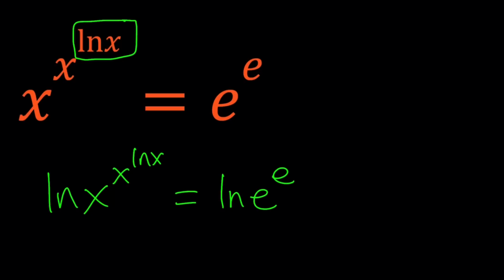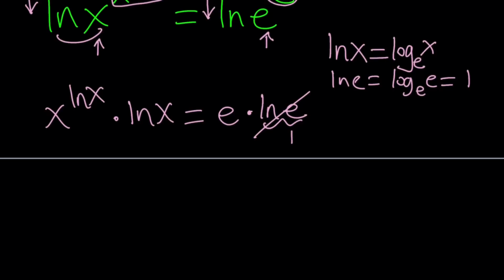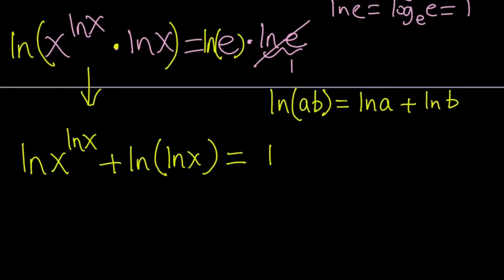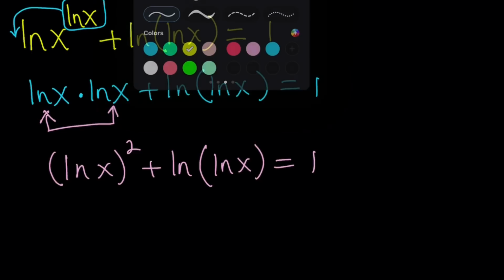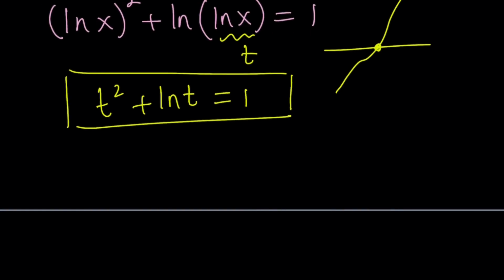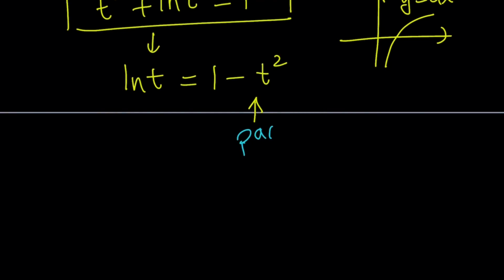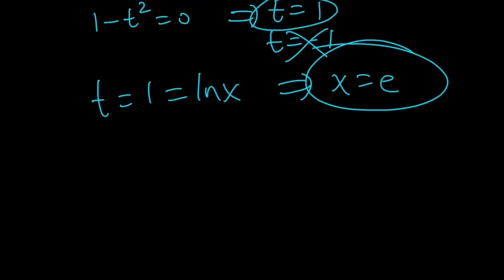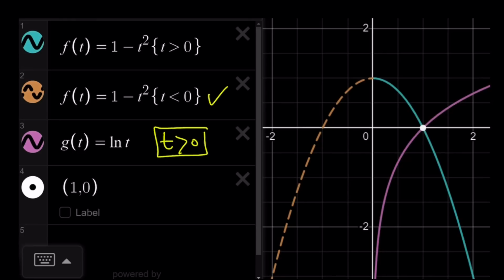A Nice Homemade Exponential Equation